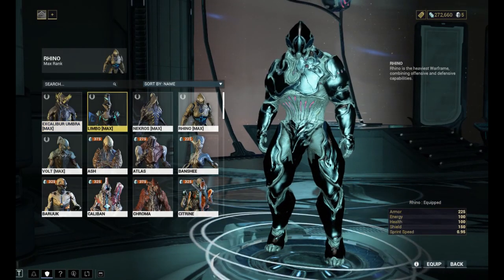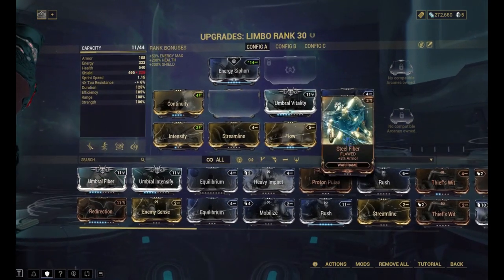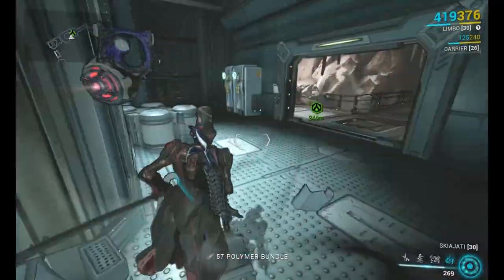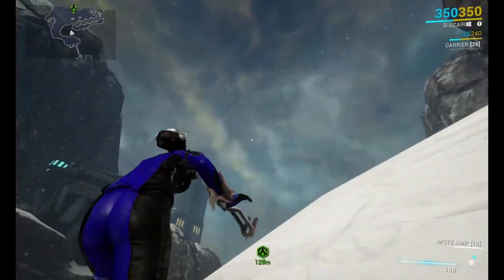Playing WARFRAME in 2023|Part70| The Rising Tide pt3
SO!! we are Building a Railjack by starting the rising tide quest we can easily accomplish the building process well you might ask what is a rail jack in warframe a very cool lookin space ship which can travel at immense speed built by the Orokin empire they used it in the old war and tenno also use them since orokin made them therefore we re going to rebuild one with the past knowledge left by orokin about these mesterious superfast ships

AOA hey everyone hope you guys are okay and doing well plz enjoy the video leave a like and subscribe the channel even if you didn't like the video 😂😂🤣 but I am serious 😉 and guys help me so that i can get 1k subs ASAP

Warframe
From Wikipedia, the free encyclopedia

Warframe is a free-to-play cooperative third-person shooter video game developed by Digital Extremes for Microsoft Windows, PlayStation 4, and Xbox One. In Warframe, players control members of the Tenno, a race of ancient warriors who have awoken from centuries of cryosleep to find themselves at war with different factions.

Setting

In Warframe, players control the members of the Tenno, a race of ancient warriors who have awoken from centuries of cryosleep to find themselves at war with the Grineer, a matriarchal race of militarized and deteriorated human clones built upon metal, blood, and war; the Corpus, a mega-corporation with advanced robotics and laser technology built upon profit; the Infested, disfigured victims of the Technocyte virus, a reference to Dark Sector; and later the Sentients, an alien force of mechanical beings returning from the Tau system after being driven back centuries ago. To fight back, the Tenno use remotely controlled biomechanical suits to channel their unique abilities — the eponymous Warframes. Later missions reveal that the Warframes are actually biomechanical shells which are connected to the consciousness of the actual Tenno, human children who were given unpredictable powers by the Void. Those powers led to them being demonized and they were exiled into stasis pods on the Moon. The Tenno and their Warframes were used by the Orokin Empire in a desperate fight against the Sentients and stopped their invasion. However, for unknown reasons, the former turned on the latter and caused the Empire to collapse. The Empire shattered with the remnants becoming the Grineer and the Corpus while the Tenno were placed in stasis until centuries later.